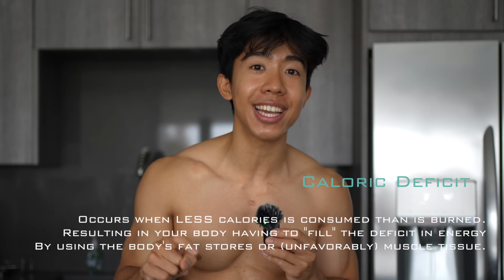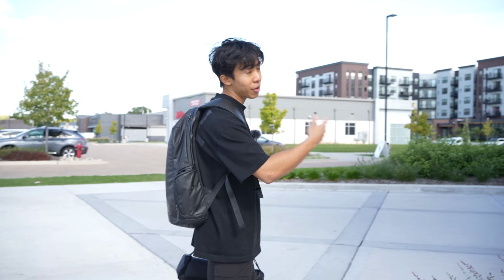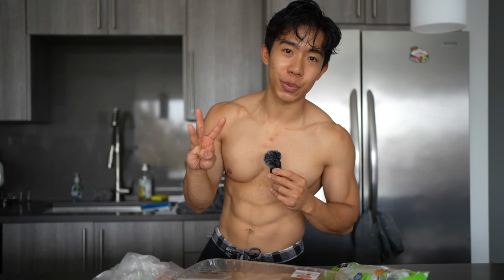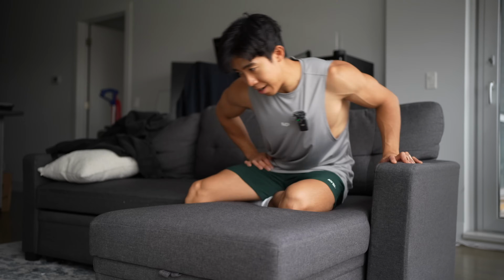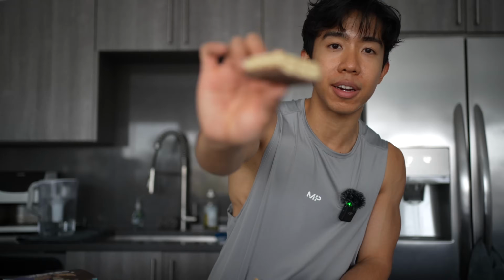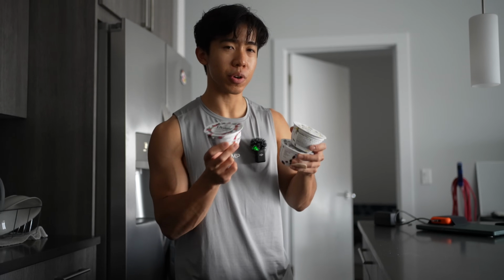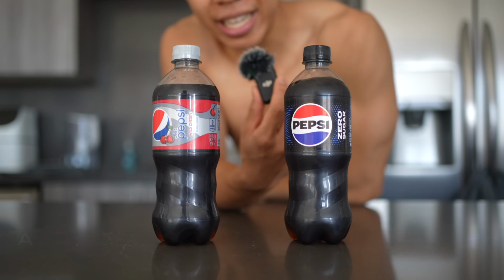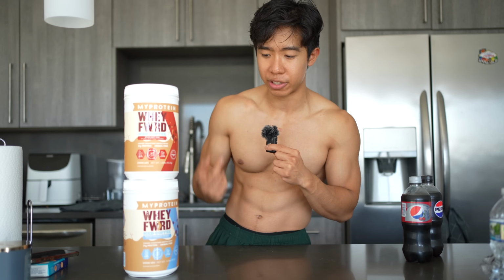How to Eat To Lose Body Fat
This is a GOATED video for those looking to lose body fat, see their abs, or cut after a bulk. These are my biggest tips on how to eat to lose body fat and reveal that physique underneath. All of these tips help you maintain a caloric deficit which is required for you to lose body fat.

If you want to take the support and guidance to conquer your fitness goals once and for all, apply for my 1:1 fitness coaching program: